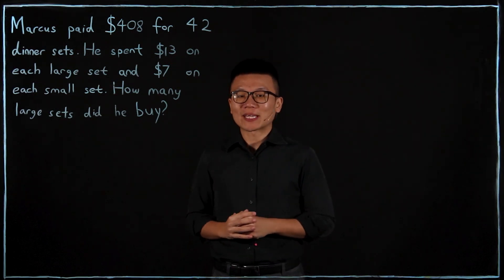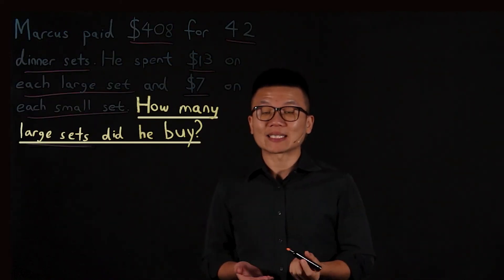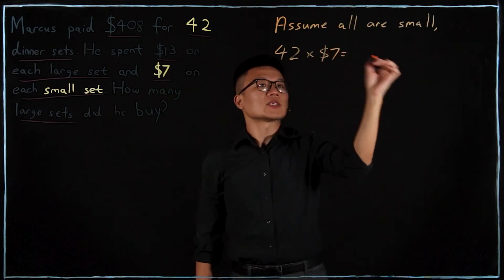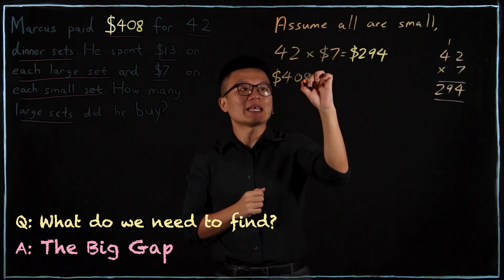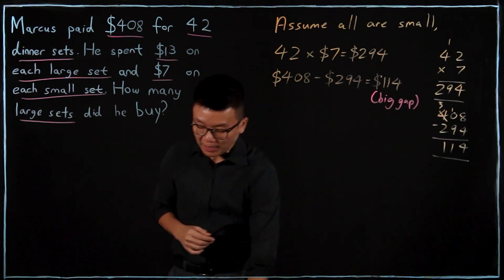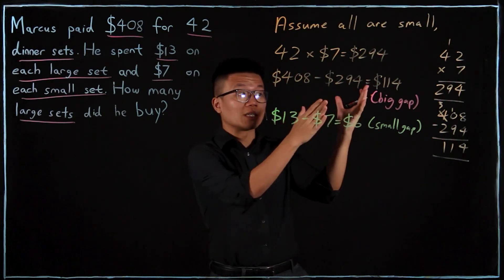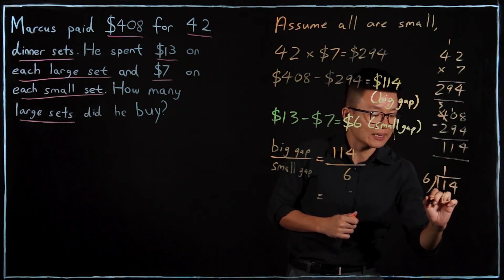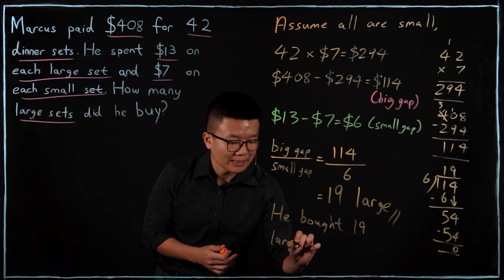Solving Primary School Math Word Problems using Assumption Method - Demo 2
This is a series of videos which demostrate the Assumption method which is also known as the Supposition Method. This methodology/skill is relatively more efficient as compared to the guess-and-check method, as such mastery in this method will help you excel in your test or examinations.

Some children/parents might find it challenging to understand this skill, we hope that these videos will make learning easier.